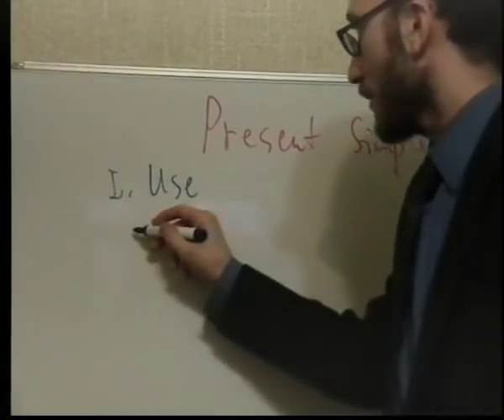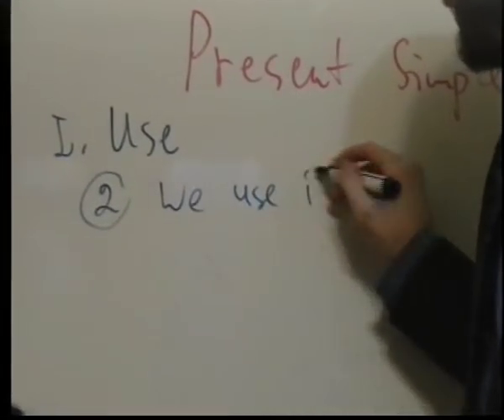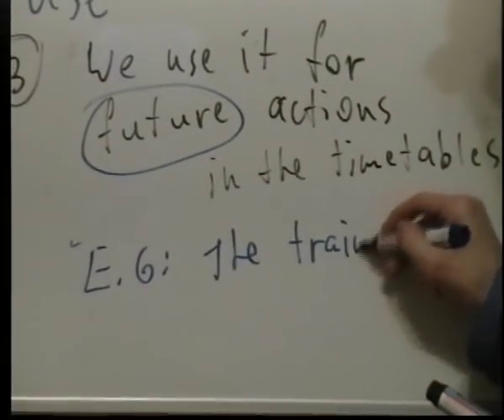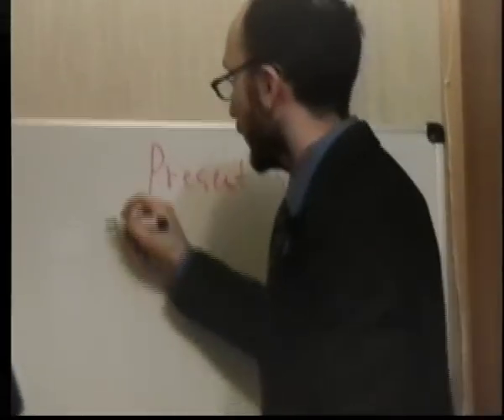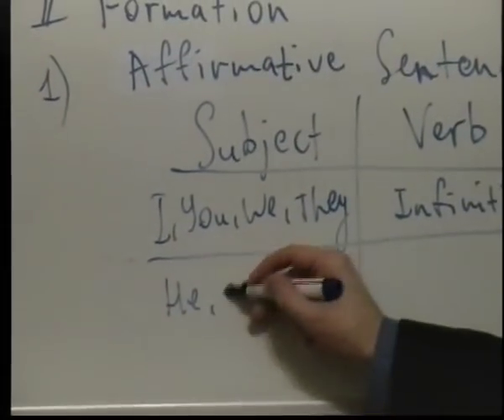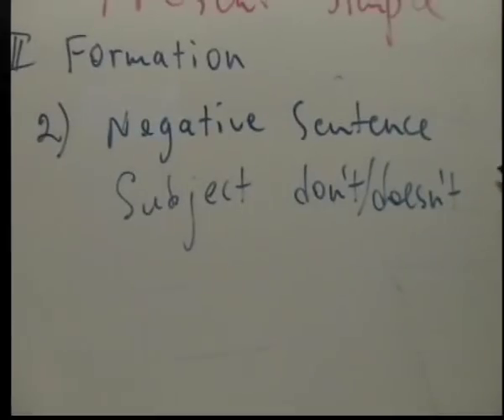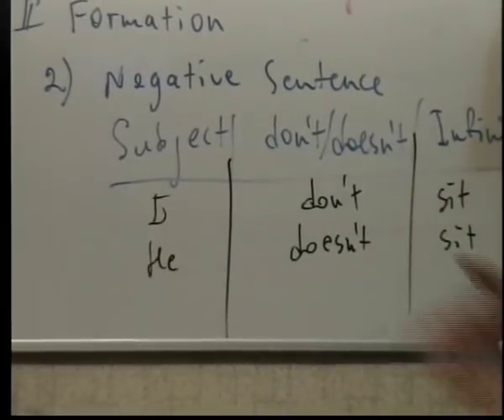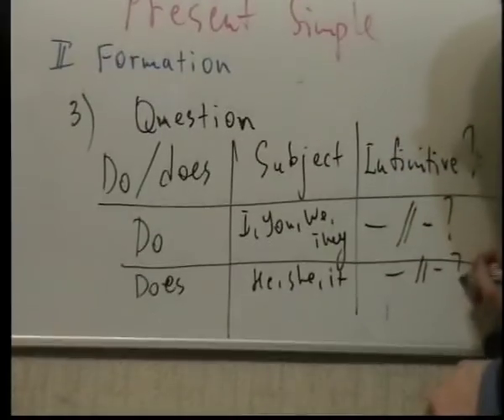Урок английского по теме Present simple.avi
Фрагмент урока по теме Present Simple киевского преподавателя иностранных языков Махлина Петра Яковлевича